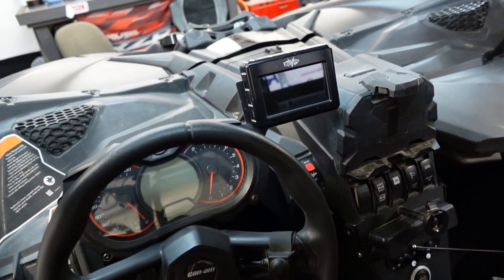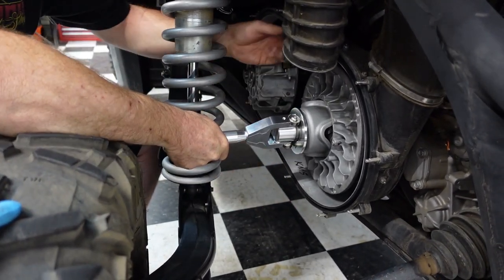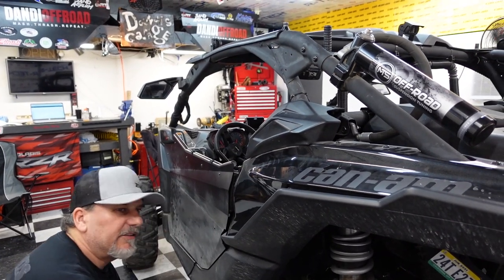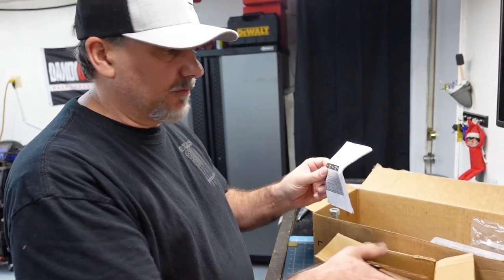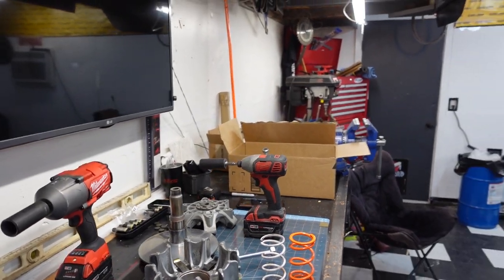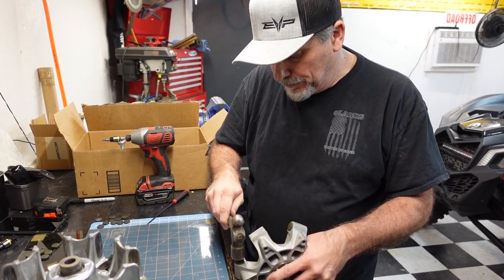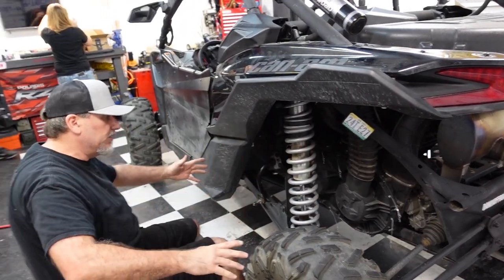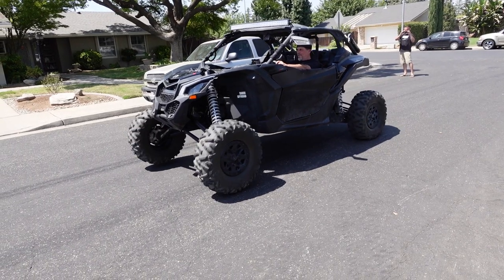POP POP SPRING EVOLUTION POWERSPORTS 2 STEP WHEELIES ON COMMAND